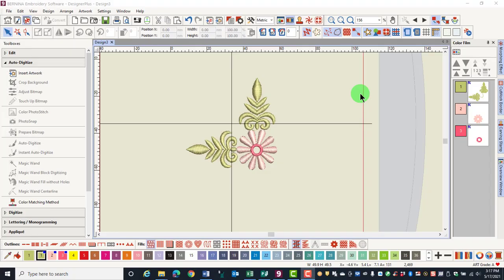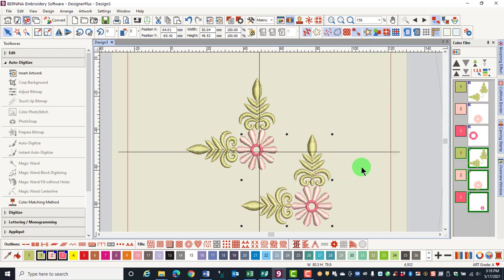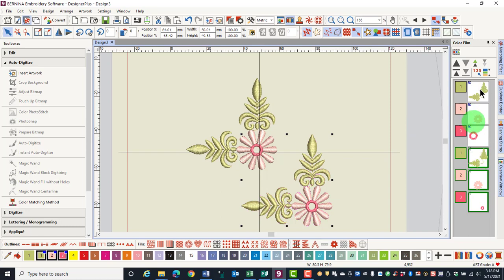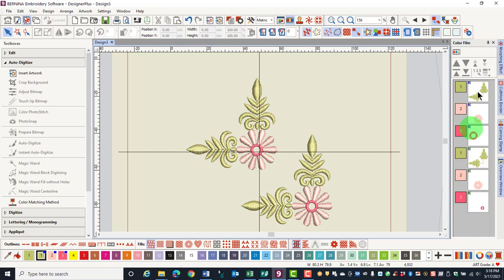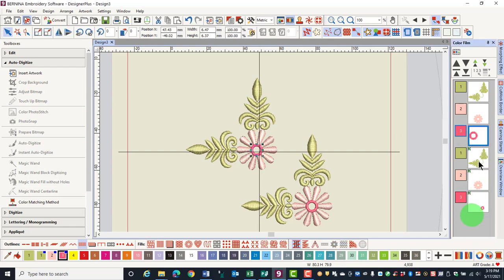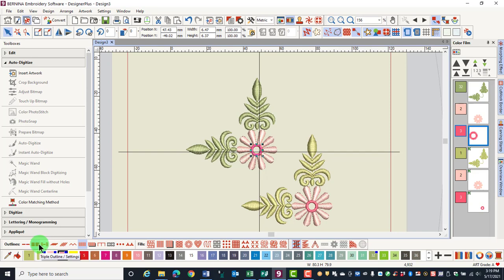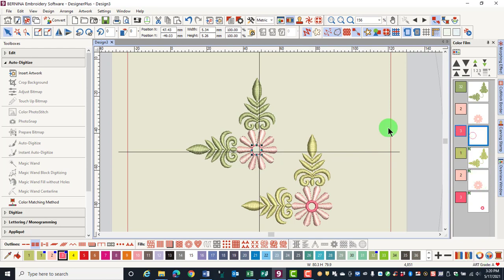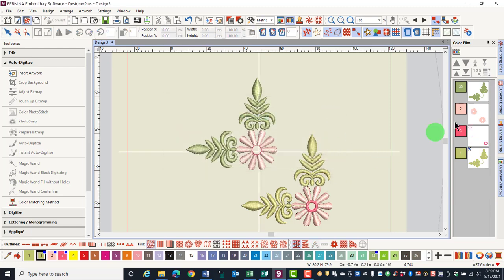3 04 Color Film: Ungroup and Sequence by Color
Learn how to ungroup a design and sequence the design by color using the Color Film Docker in BERNINA Embroidery Software 9.